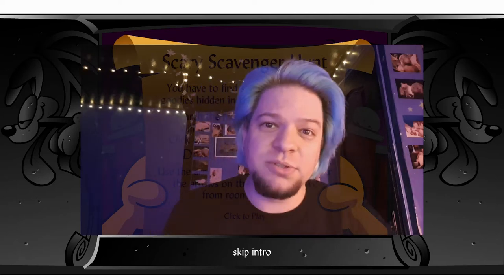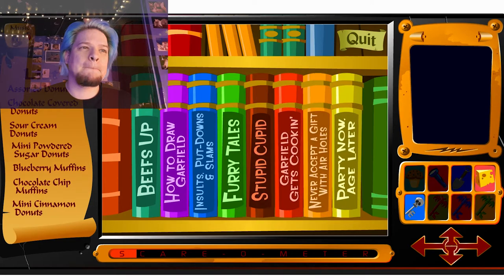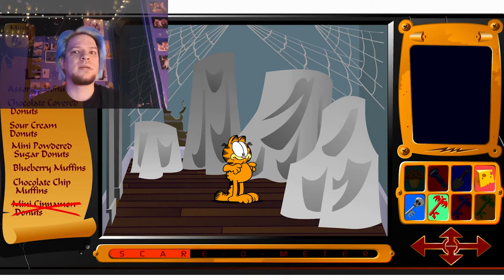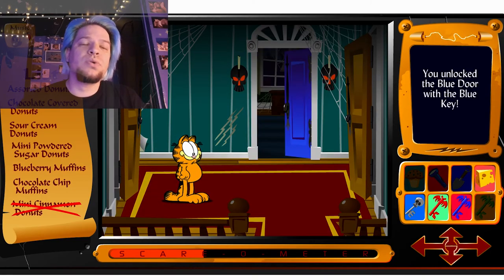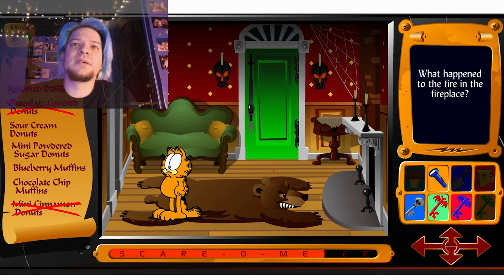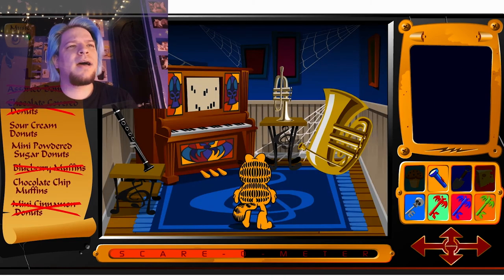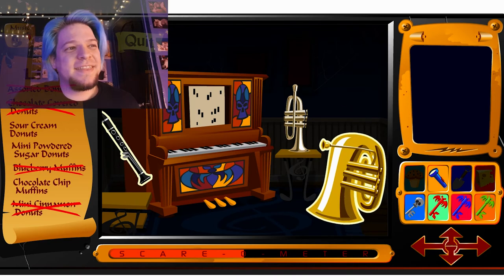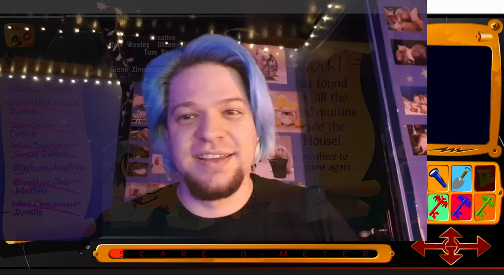Garfield's Scary Scavenger Hunt - Full Gameplay + Obnoxious Commentary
shoulda played this on a Monday